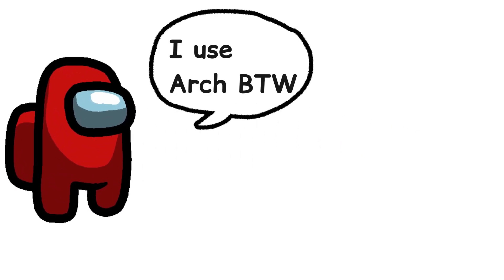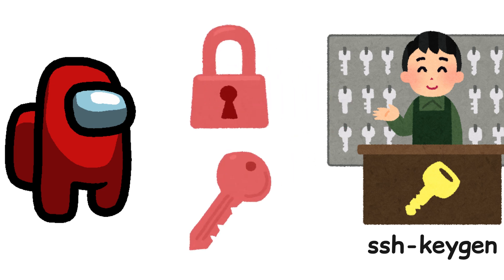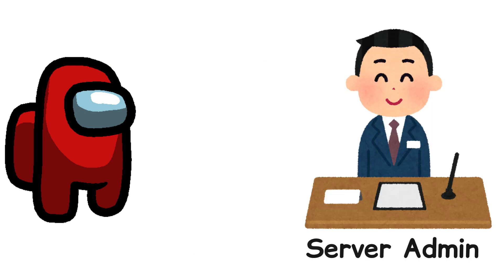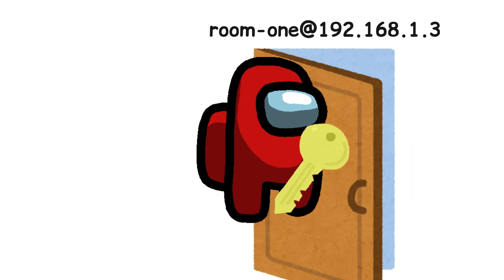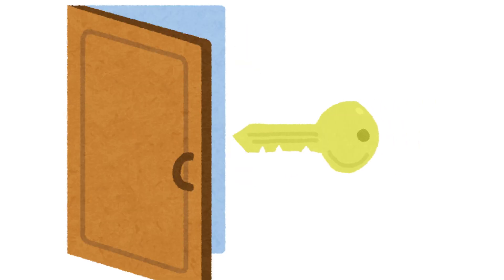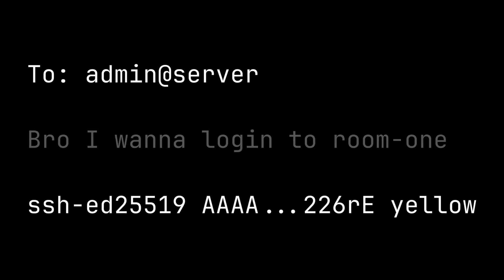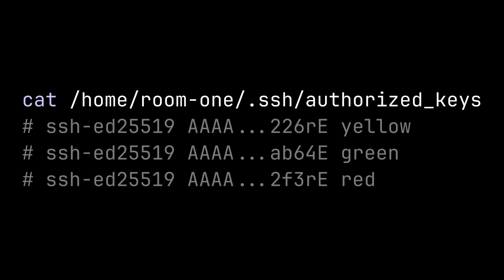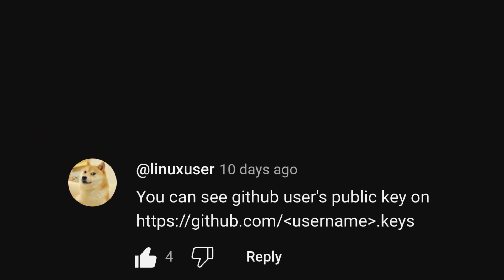SSH Public Key Authentication Oversimplified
Want to ssh to a server with public key (pubkey) authentication, but you're busy? Watch this video.
This video will:
- Teach you how to generate ssh key pair
- Teach you how to actually ssh with it
- Visualize how ssh public key authentication works (kinda)